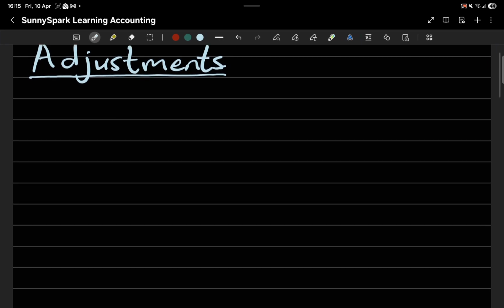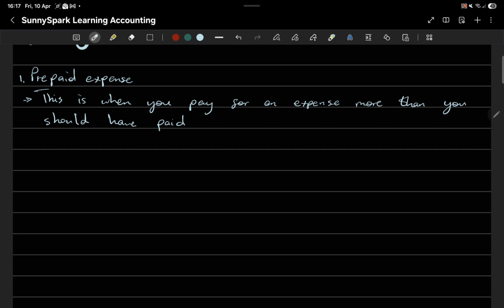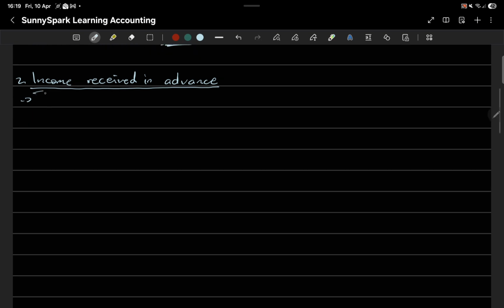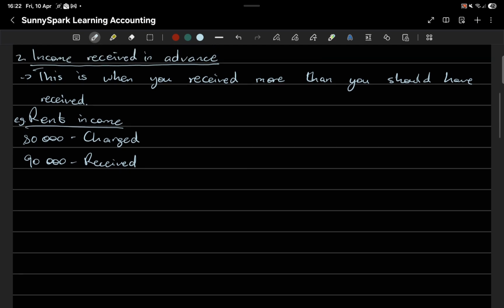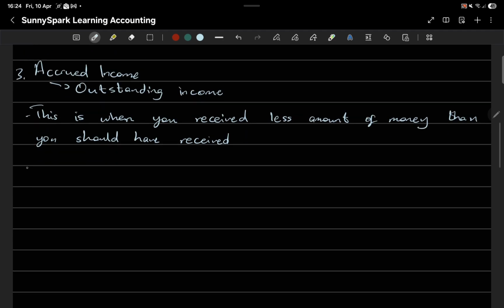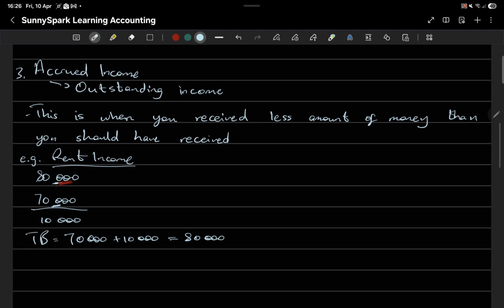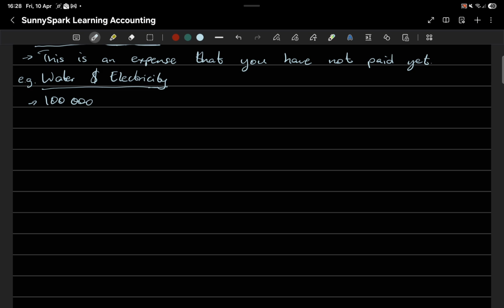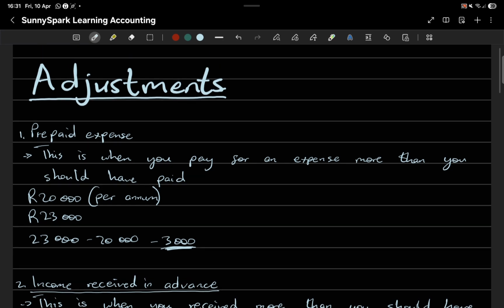Accounting Adjustments explained for Grade 10, 11 and 12s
This video covers explanations of the 4 types of Adjustments in Accounting
1. Prepaid Expenses
2. Income received in advance
3. Accrued Expenses
4. Accrued Income